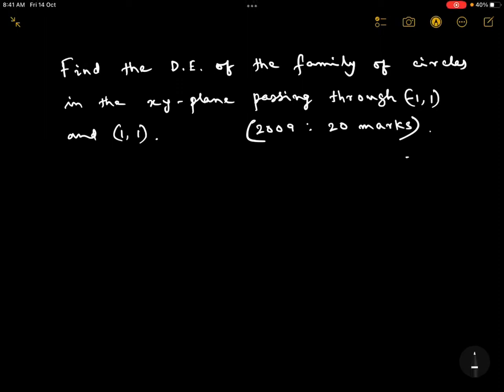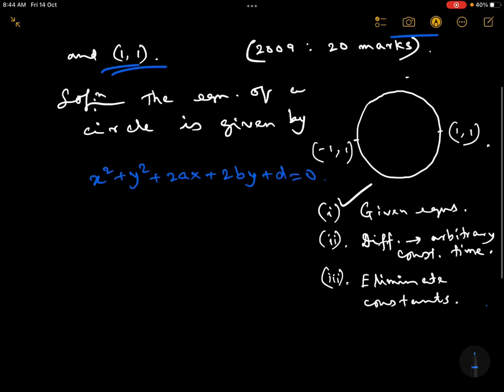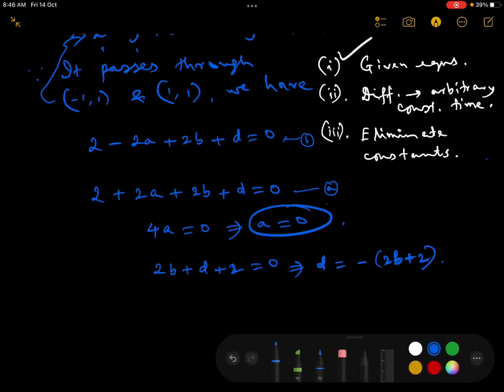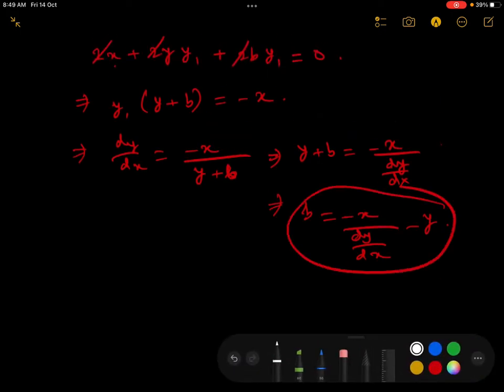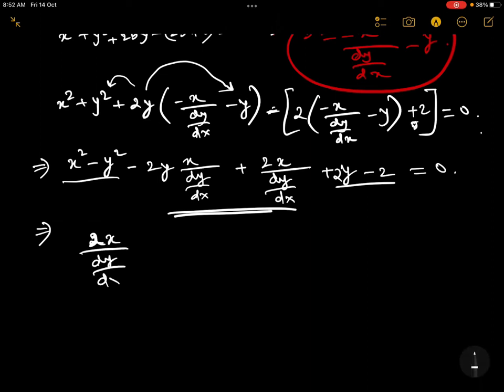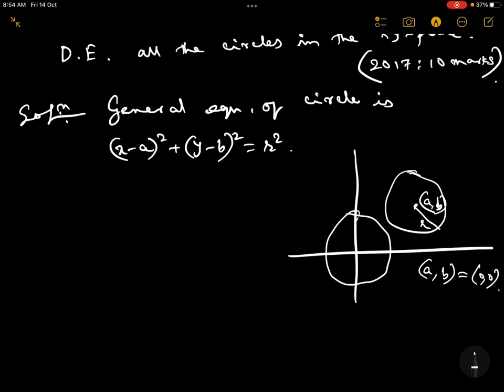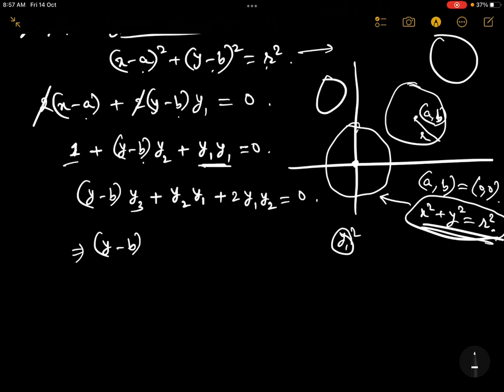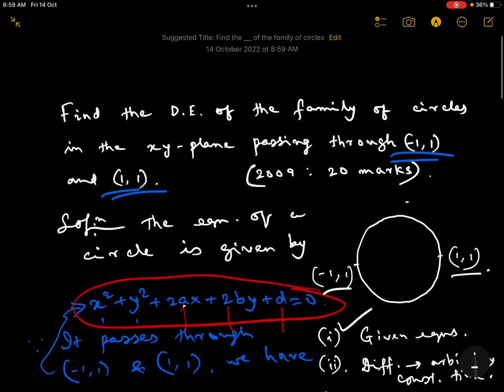Formulation of Differential equation PYQs upsc